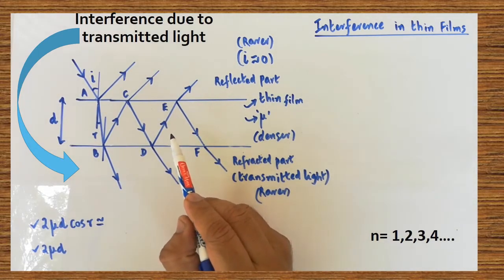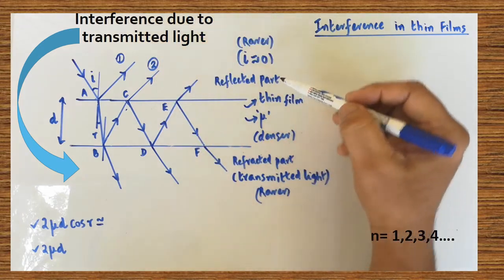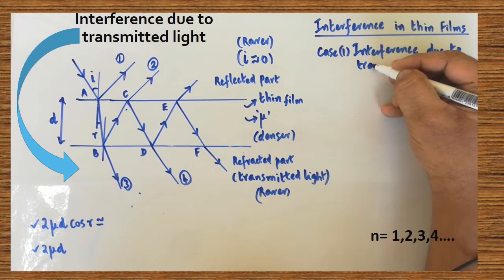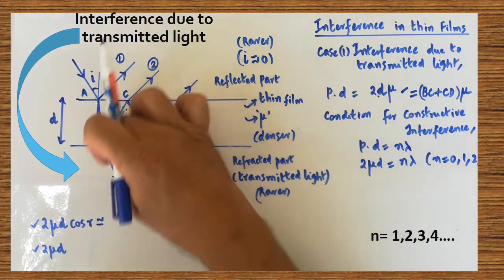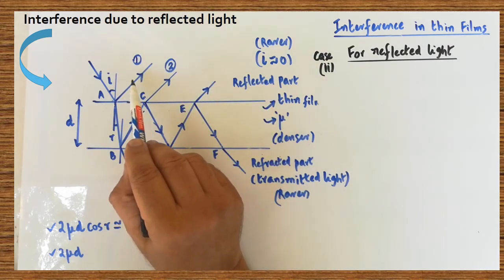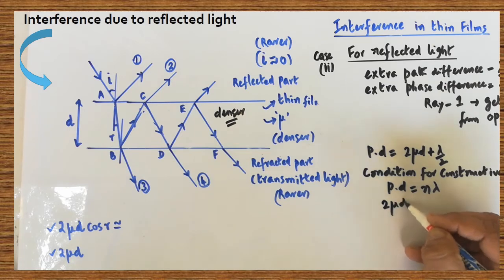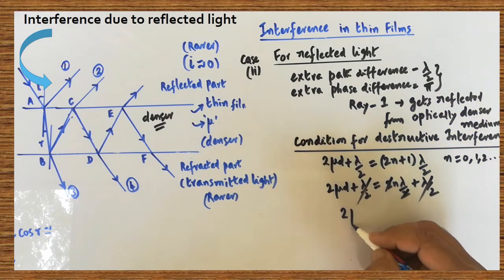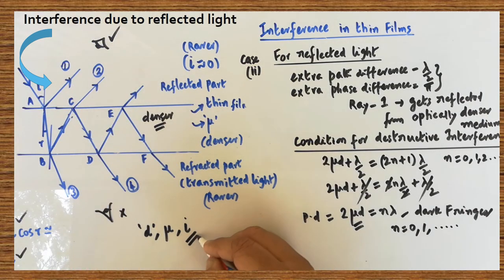INTERFERENCE IN THIN FILMS